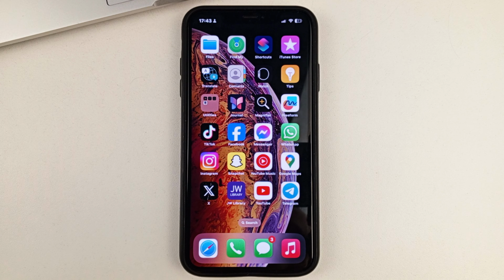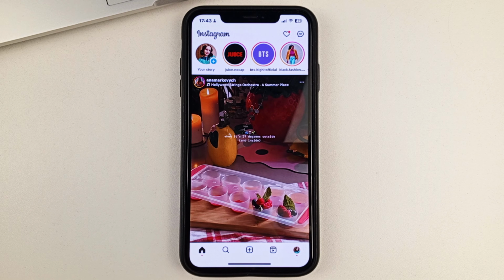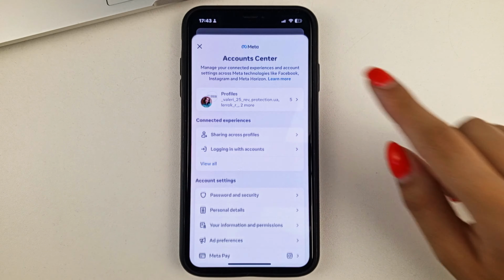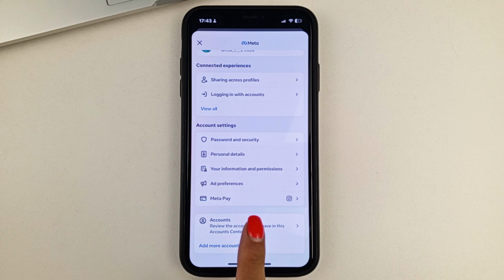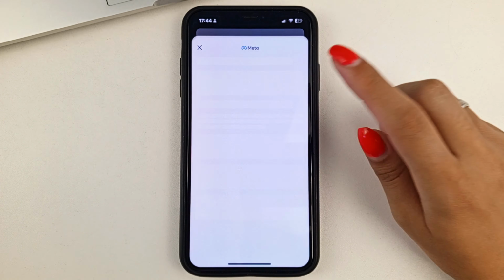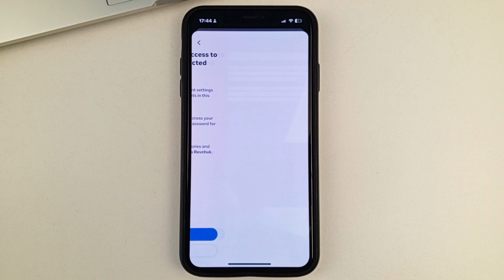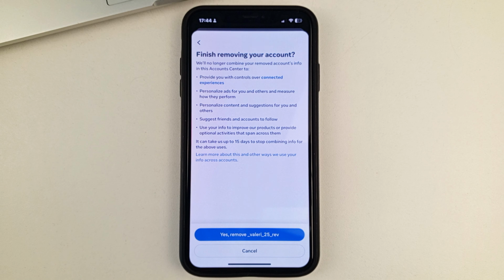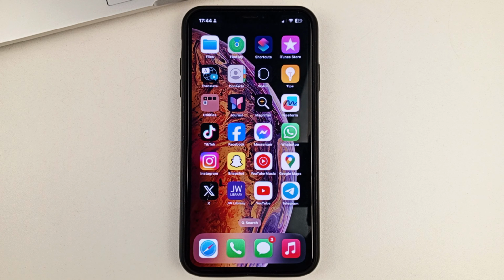How To Remove Instagram Account From Account Center - Full Guide